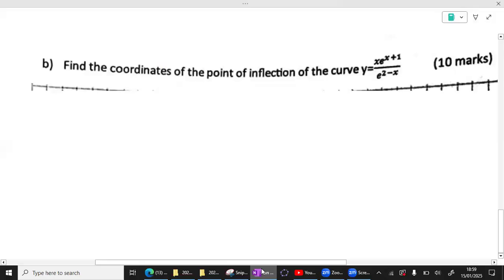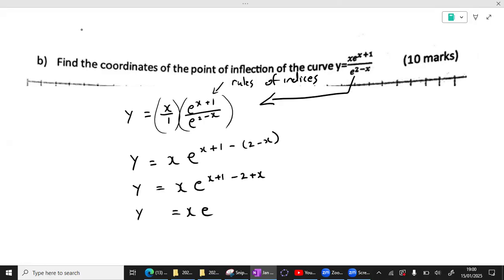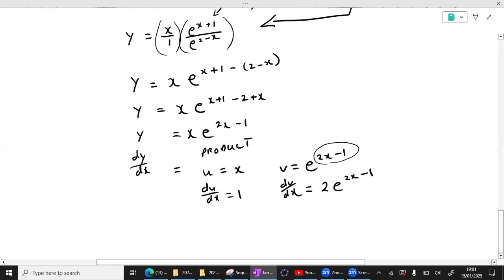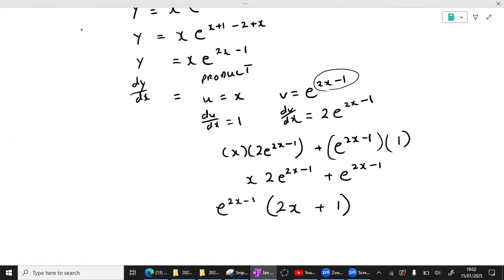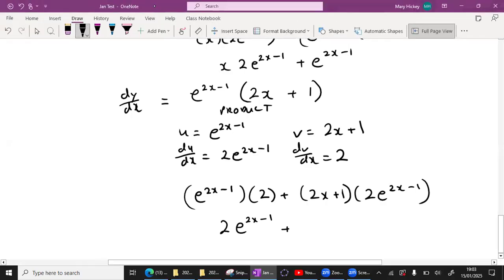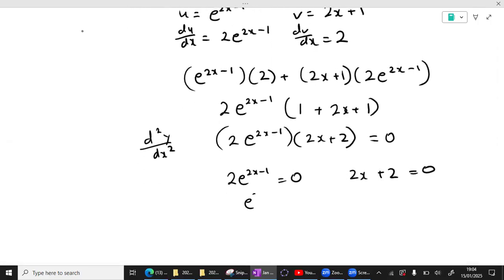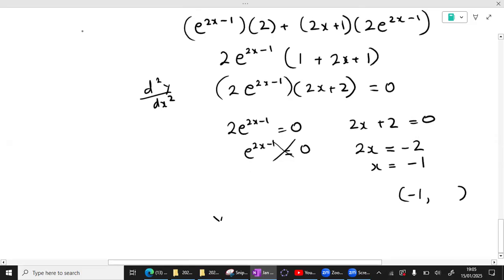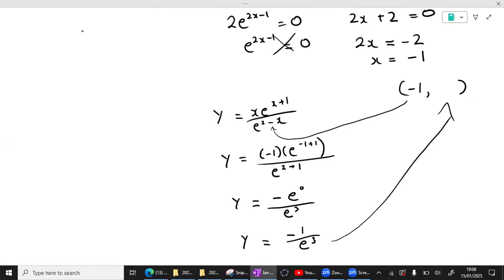Jan Test Video 3